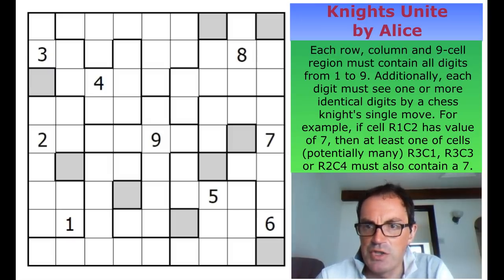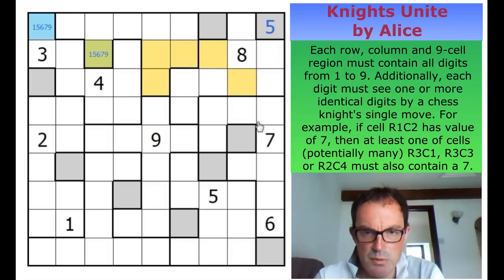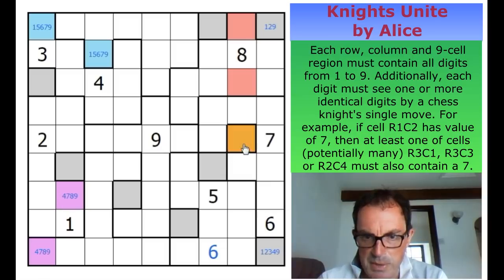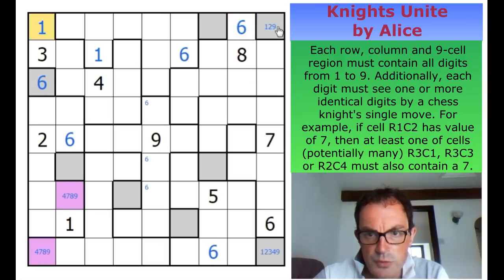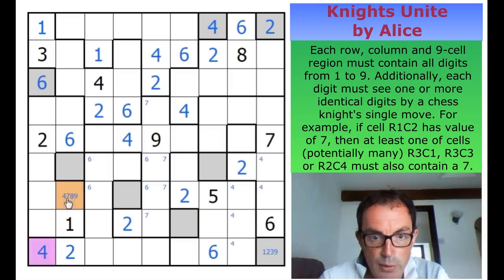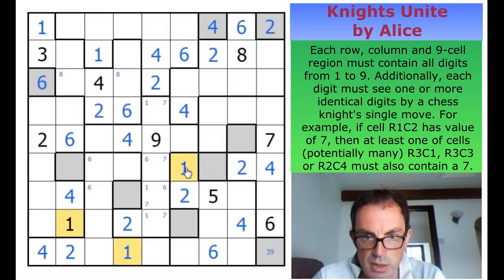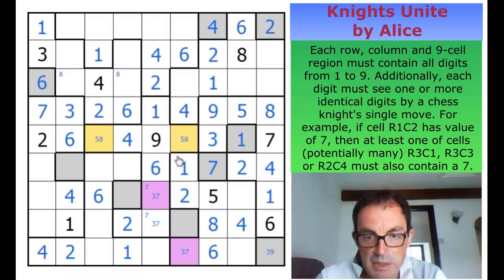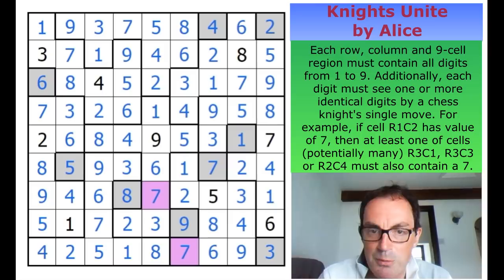One Of THE Great Sudoku Puzzles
This is one of THE great number-placement puzzles we've ever been sent.  Alice has made another startlingly brilliant sudoku and you can play it here:

[Alice also thanks Yosh for giving some inspiration/ideas relating to the creation of this puzzle (in particular the N-shaped arrangement of given digits)].

Rules:  Each row, column and 9-cell region must contain all digits from 1 to 9. Additionally, each digit must see one or more identical digits by a chess knight's single move. For example, if cell R1C2 has value of 7, then at least one of cells (potentially many) R3C1, R3C3 or R2C4 must also contain a 7.

We have recently RELEASED our second Sudoku Puzzle Hunt.

If you are NOT a patron of the channel on Patreon and would like to get a taster of the hunt then you can download the preamble (which consists of two letters:  one from Angus MacGuffin and one from ______; together with the notes about the puzzles which seem to have been written by a very unpleasant character indeed) and try the first puzzle at the link below.

Our Chess Sudoku App has just been updated to include lots of Queen Sudoku puzzles!  Do update your app to access these puzzles :)

Our Sandwich Sudoku App has just been updated to allow users to transfer data between different devices!  This update is coming later this month for Classic Sudoku, Chess Sudoku and Thermo Sudoku!

▶Logo Design◀
Melvyn Mainini